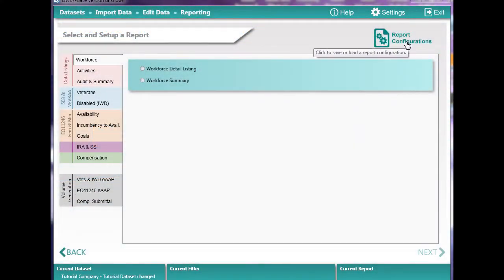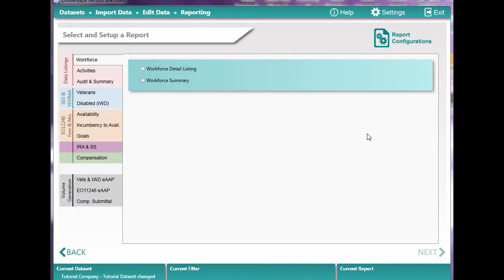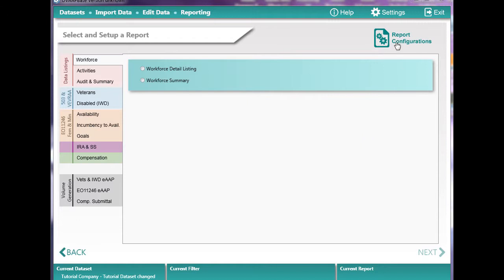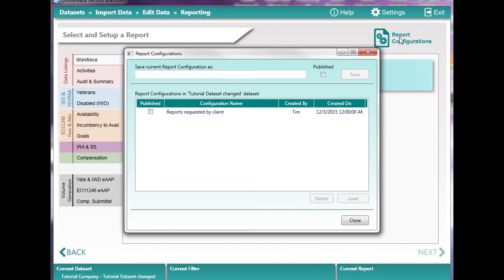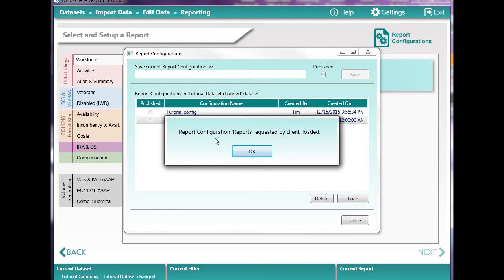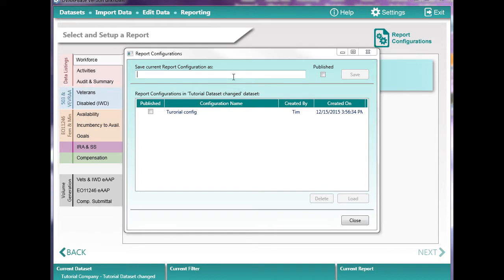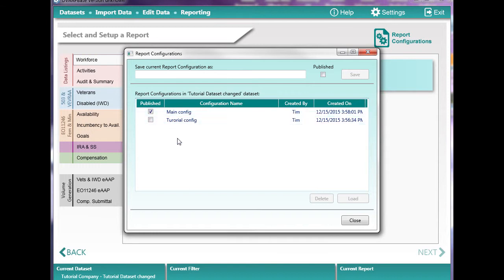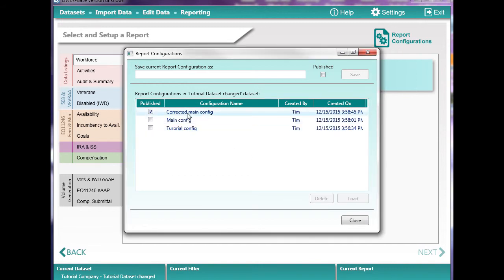Report Configs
Report Configurations in DVAAPBase, saving and loading them.